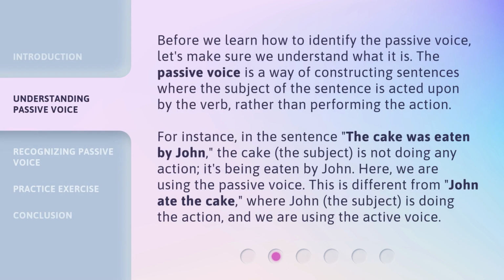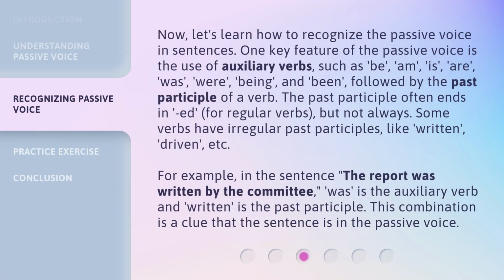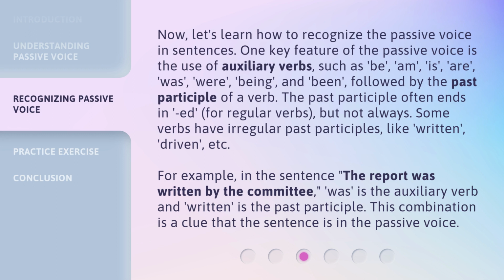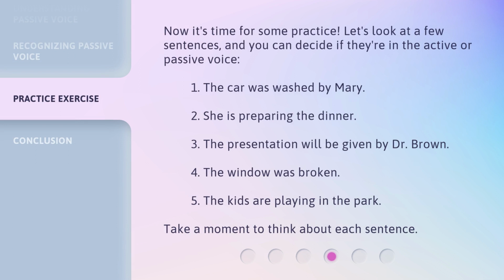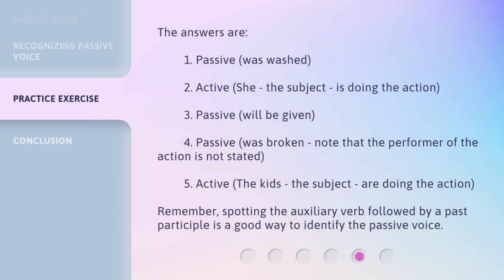Unmasking the Passive Voice: English Grammar Uncovered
Unmasking the Passive Voice: Understanding English Grammar • Learn how to identify and understand the passive voice in English grammar. Join us on this engaging journey as we explore the concept of passive voice, recognize its features, and practice identifying it in sentences. Enhance your English language skills and become a master of grammar!

00:00 • Introduction - Unmasking the Passive Voice: English Grammar Uncovered
00:33 • Understanding Passive Voice
01:17 • Recognizing Passive Voice
02:12 • Practice Exercise